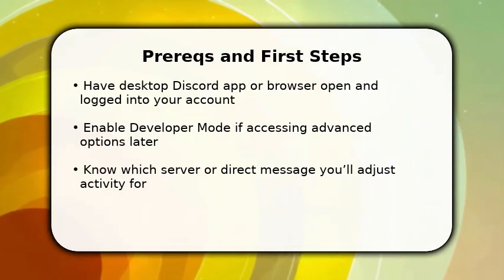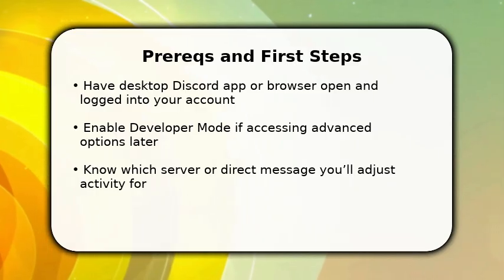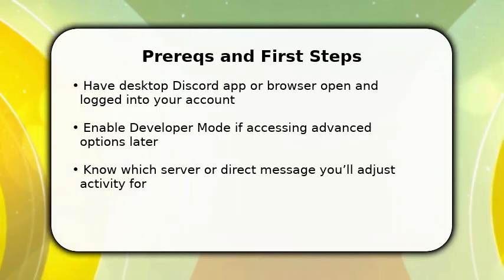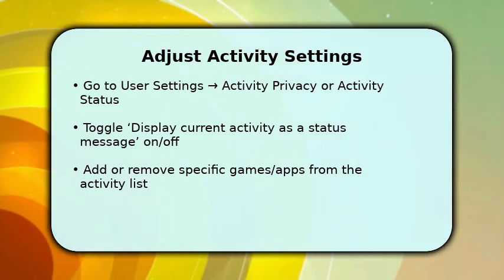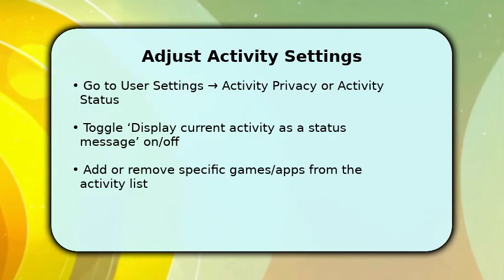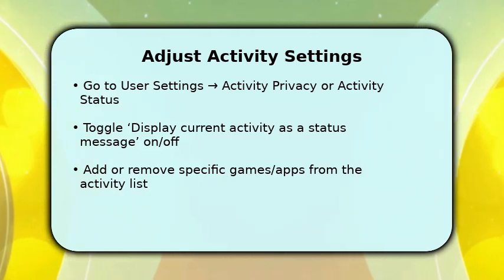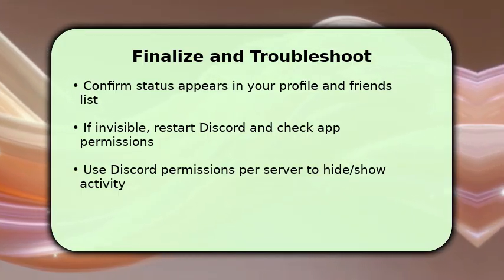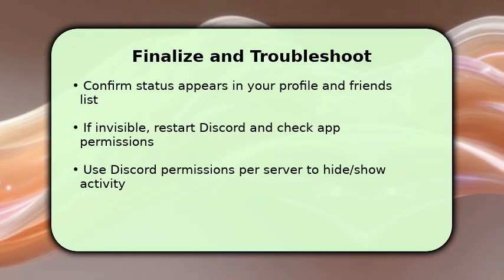How to Get Activity Settings on Discord - Full Guide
Dive into the world of Discord and learn how to access your activity settings with our comprehensive guide. From adjusting notifications to managing status updates, discover all you need for a personalized experience in this step-by-step tutorial.